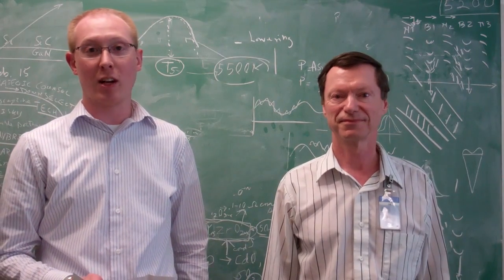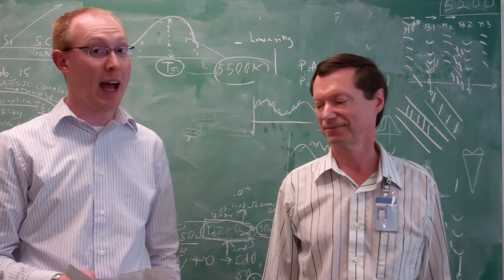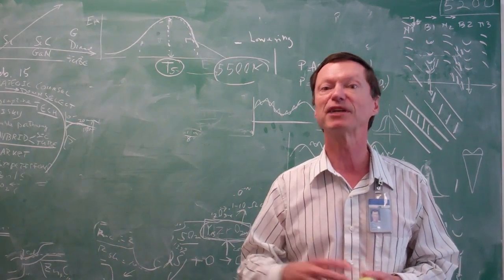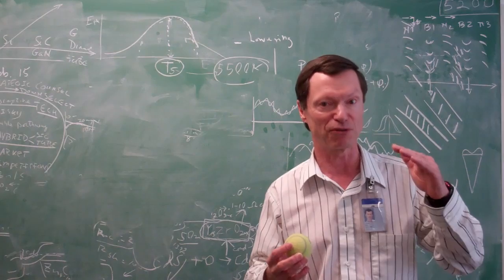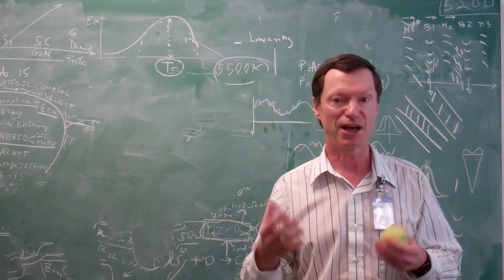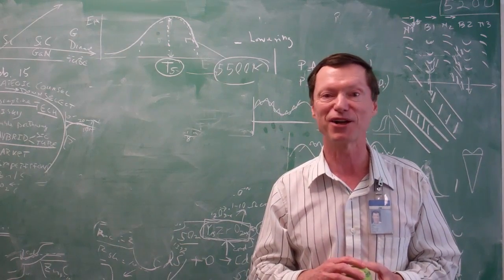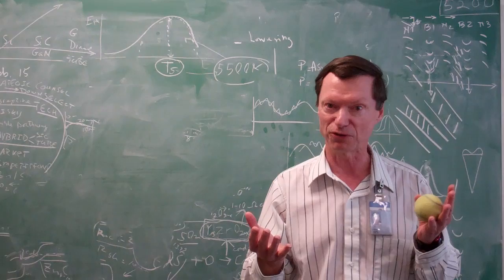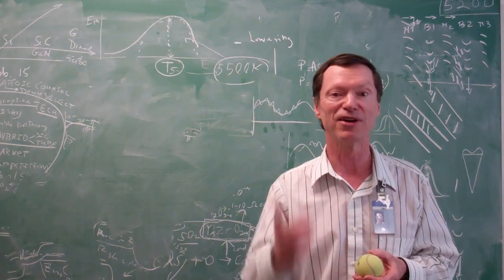Stump the Scientist: Gravity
The GE scientists are taking on your toughest science questions in our "Stump the Scientist" series! and challenging our scientists to bring you the answers. This week's topic: why can gravity hold a human down, but not completely?